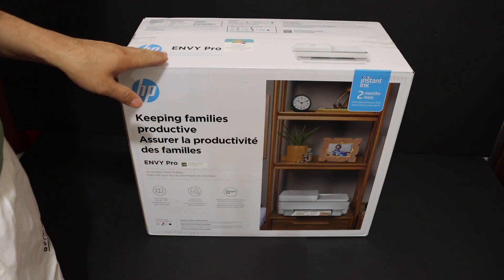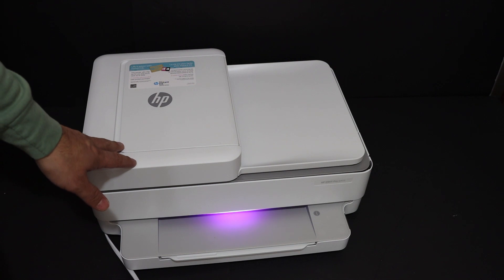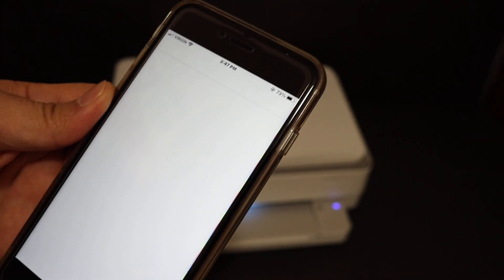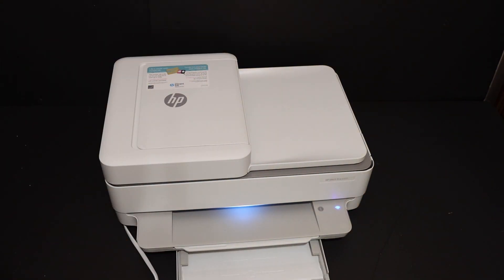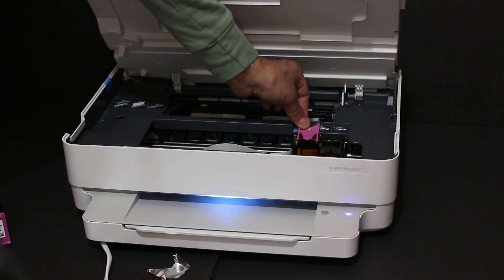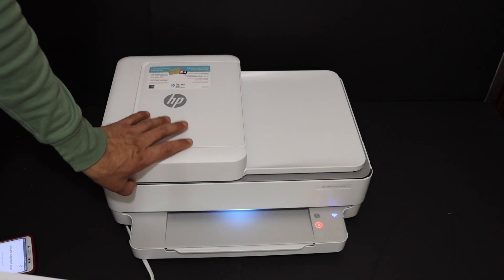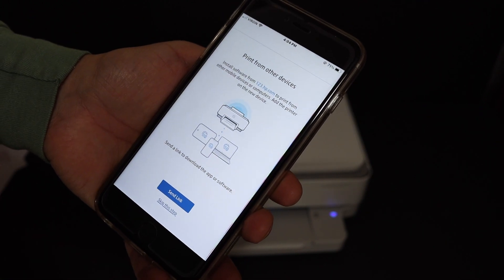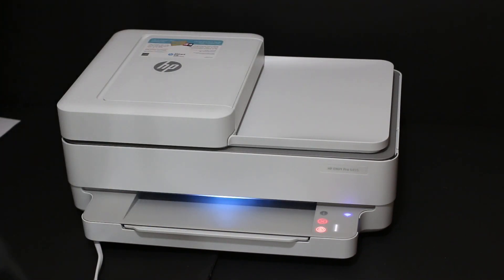HP Envy Pro 6452 Wireless Set Up, Unboxing, Install Starter Ink, Quick Test, review !!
This video reviews the step-by-step method to quickly unbox and set up your HP ENVY Pro 6452 All-in-one Printer with iPhone and HP Smart App. You learn how to unbox securely, Install the starter ink cartridges, scan the alignment page, Connect the printer to your home or office WiFi network, add printer in your iPhone and set up the wireless scanning and printing.